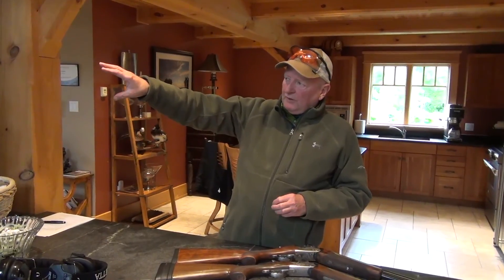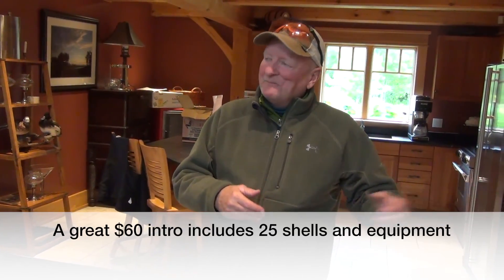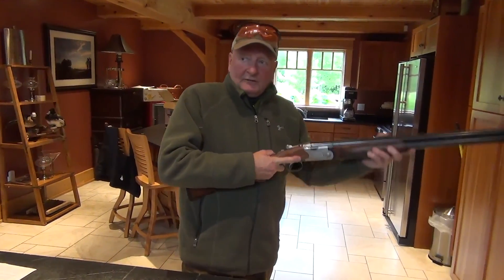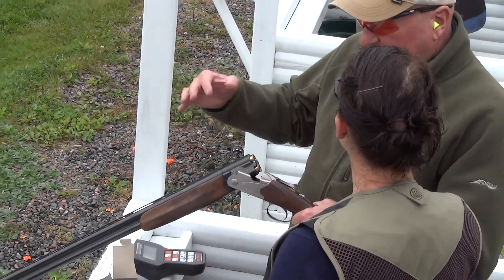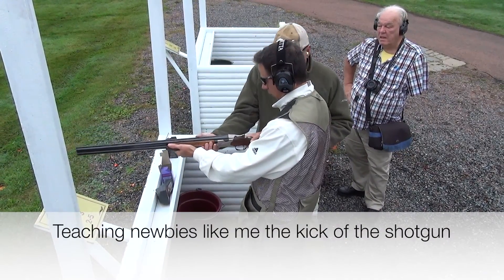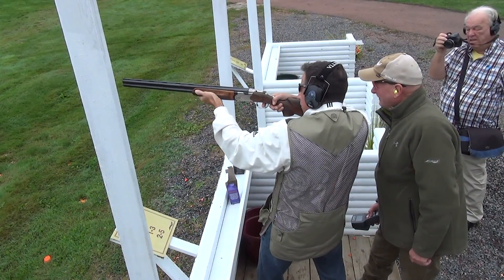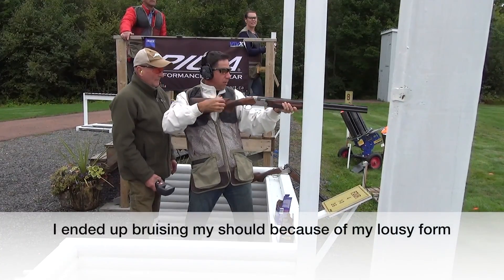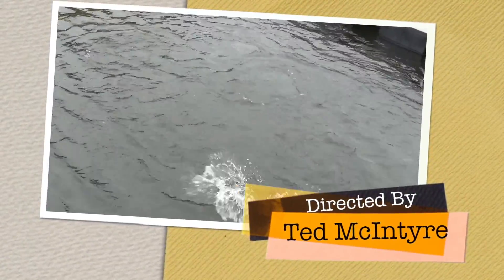The Sporting Club at Fox Harb'r Resort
Golf and travel writer Ted McIntyre gets introduced to clay shooting at The Sporting Club at the luxurious Fox Harb'r Resort in Wallace, Nova Scotia. The impressive 60-acre Sporting Club also includes pheasant fields and a well-stocked fish pond, not to mention some expert instruction from folks like Peter Phillips. (Video of my courtesy fellow writer Tom Bedell)